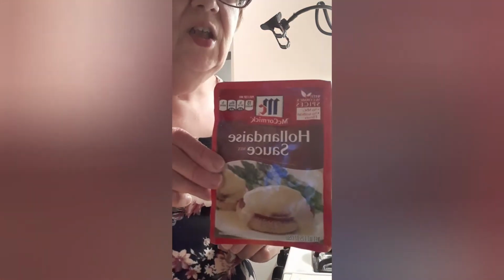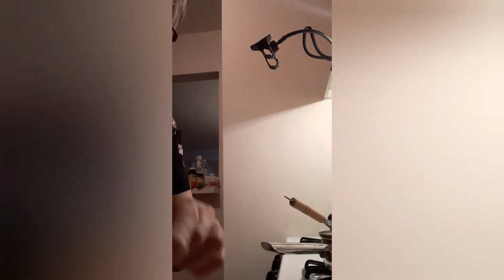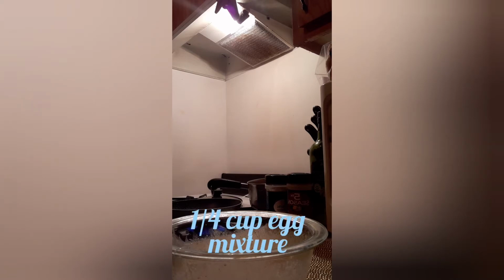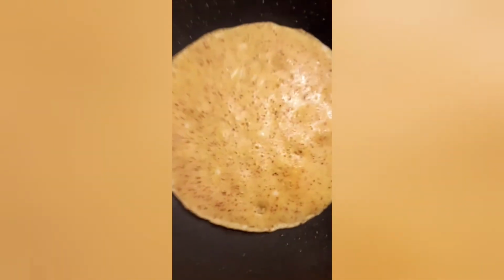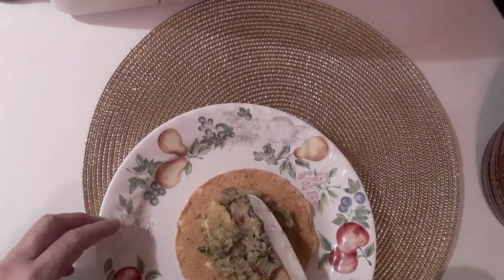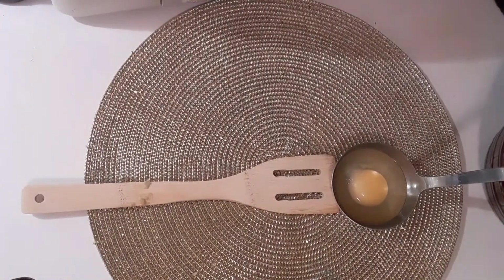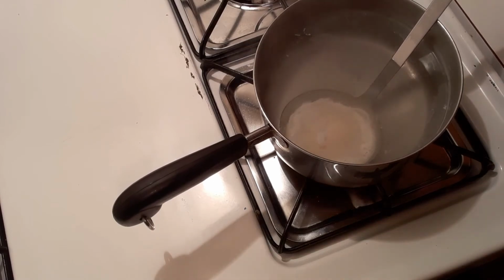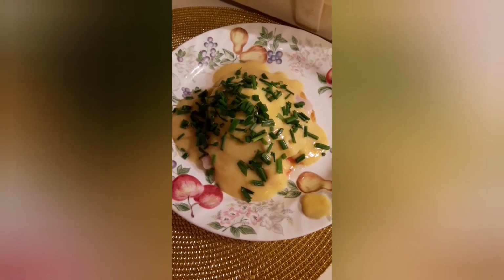Keto Southwest Eggs Benedict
This video shows you how to make a southwest style keto version of eggs benedict.  No bread of any kind used in this recipe.

Southwest Keto Eggs Benedict

eggs, poached (recipe follows)
egg tortilla (recipe follows)
chives, chopped
Cajun turkey lunch meat
mild guacamole
pico de gallo
hollandaise sauce (follow the direction on package)

Poached Eggs

Bring water to boil.  Add a little salt to water.  Spray metal soup ladle with Pam. Crack eggs into a ladle.  Reduce water to a simmer.  Gradually lower egg into water.  Let set in ladle and cook for 5 minutes.

Hollandaise Sauce
I followed the directions according to package
Add 1/8 teaspoon cayenne pepper to sauce after it is made.

Egg Tortilla

3 Eggs, beaten
1 1/2 tablespoons heavy cream
Chili powder to taste

Beat all Ingredients with wire wisk until blended.  Spray pan with cooking spray.  Warm pan on low. Pour 1/4 cup egg mixture in bottom of pan to coat bottom in a circle.  Cover with lid and cook 2 to 3 minutes until cooked.

To assemble:
Put a layer if guacamole on egg tortilla.  Put
pico de gallo on guacamole.   Put poached eggs on pico de gallo.  Pour hollandaise sauce over egg and sprinkle with chopped chives.
This southwest eggs benedict is a slightly healthier version on the traditional one.